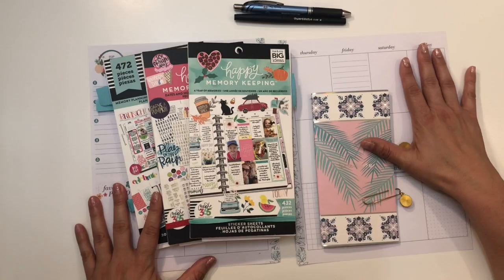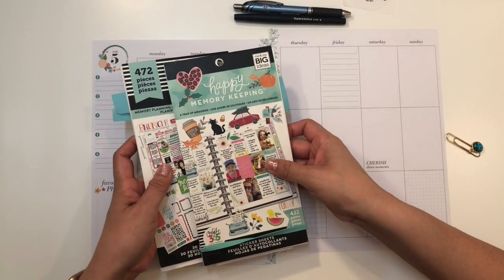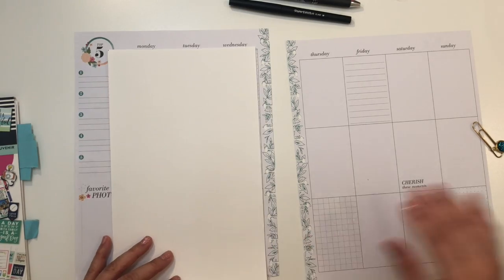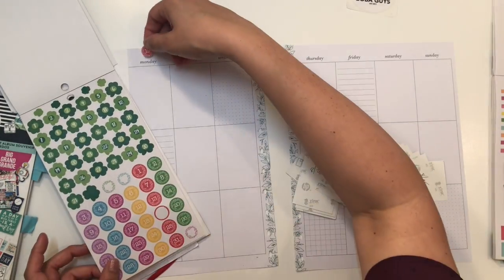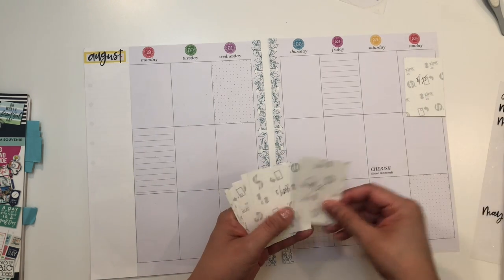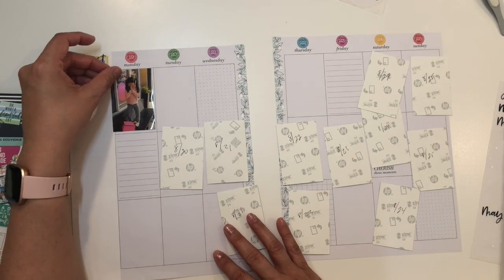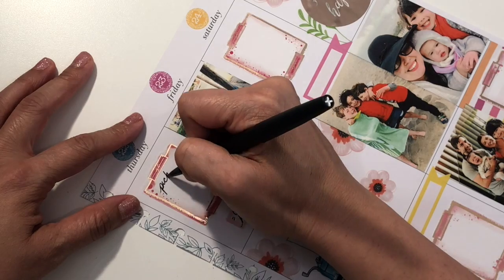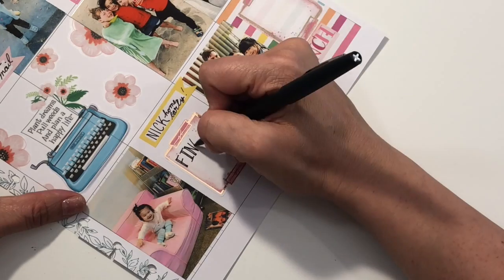First Memory Plan on Camera // Plan With Me // BIG Happy Planner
Hello! Welcome and thank you for joining my channel.  Step through how I build a memory plan in the Big Happy Planner.  I hope you enjoy it.